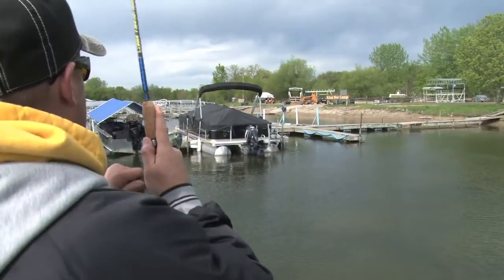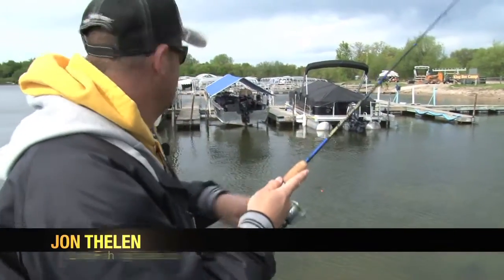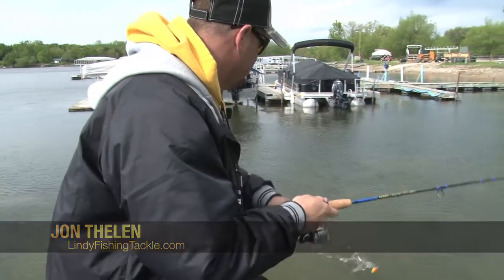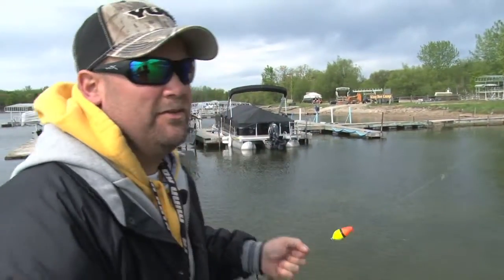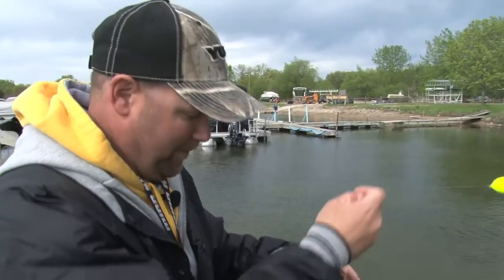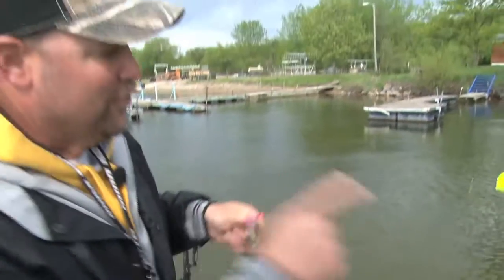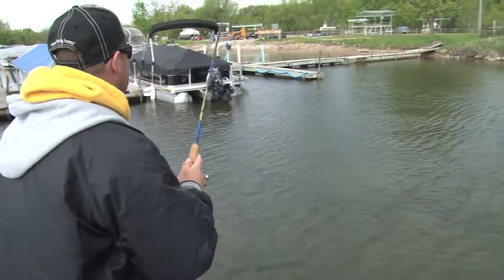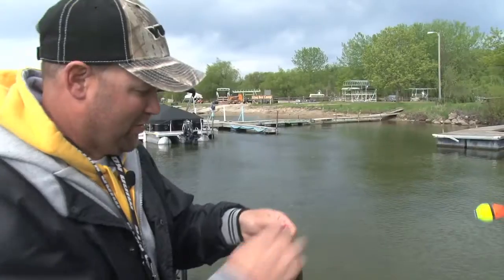Wobble Bobber Crappie Under Docks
Thill's Wobble Bobber casts a great distance, allowing you to target fish under or near docks without disturbing them.